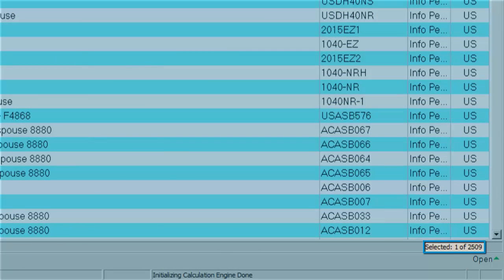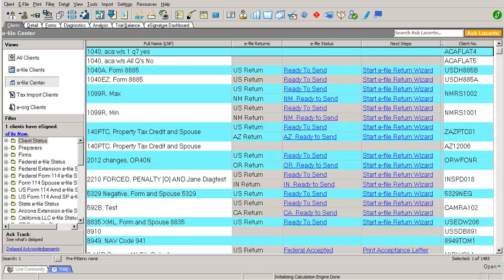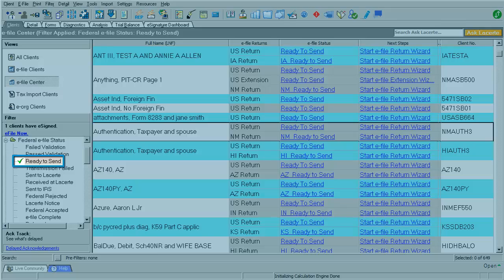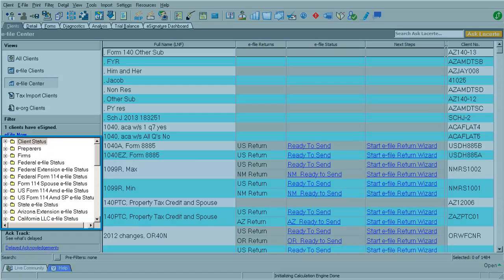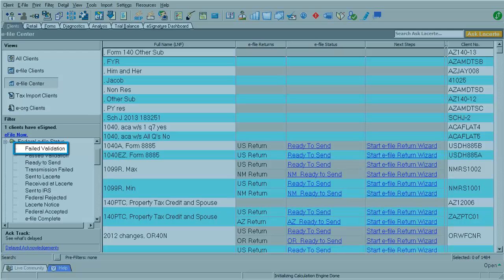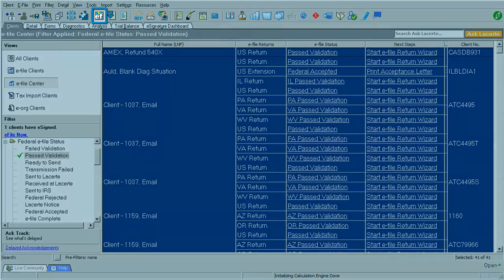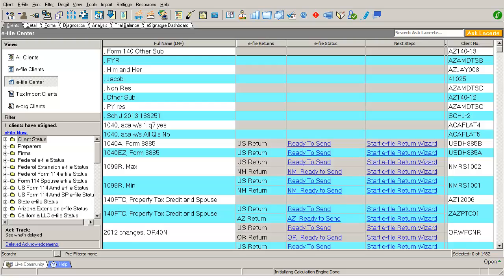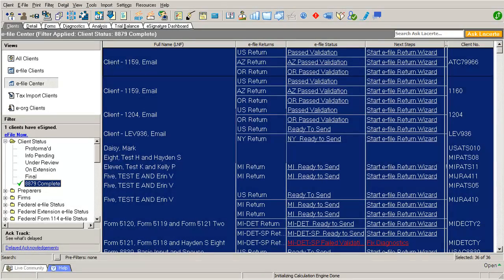Lacerte EF Center